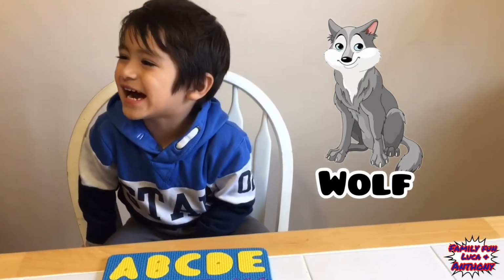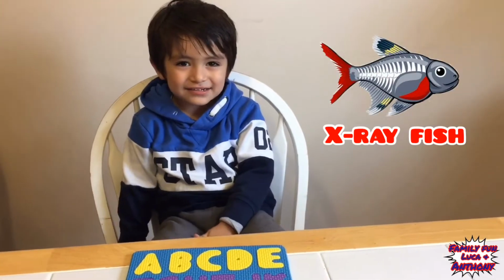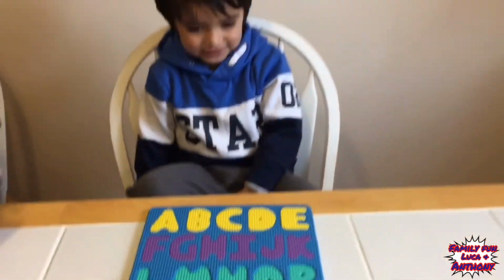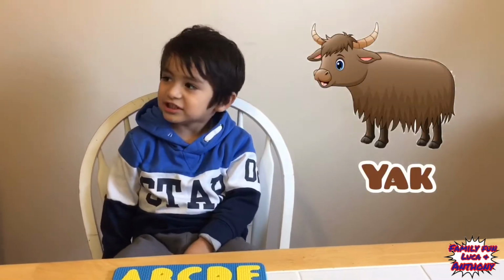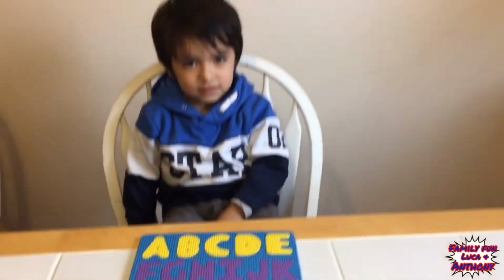ALPHABET ANIMALS- ABC FOR KIDS || Nursery Rhymes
Welcome to Family Fun Luca n Anthony and yesterday Luca got his first ABC’S Puzzle Set. Hope you like our video!!